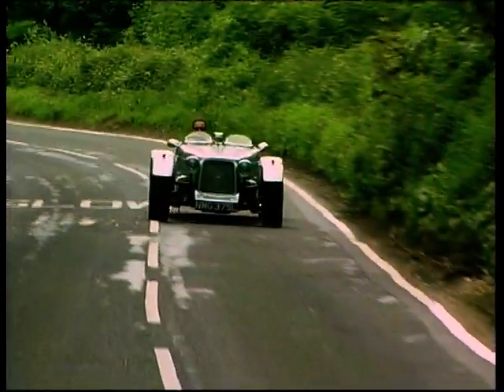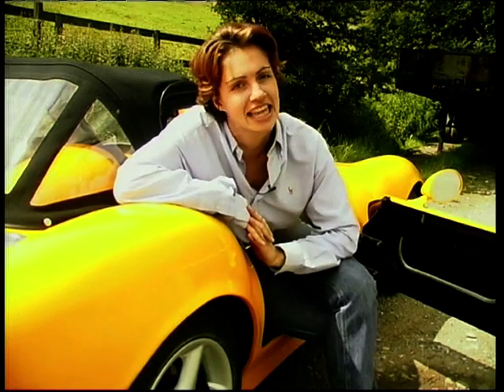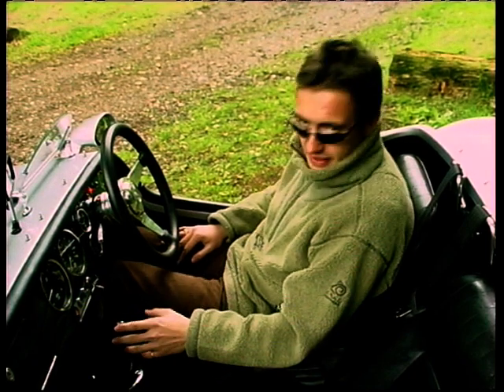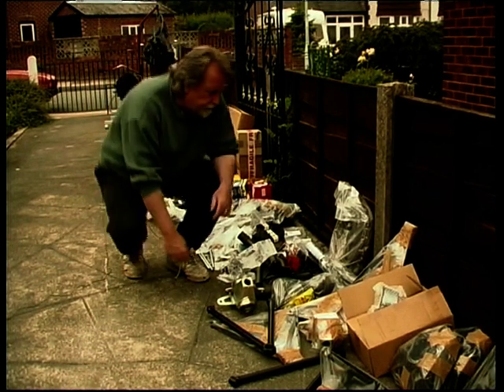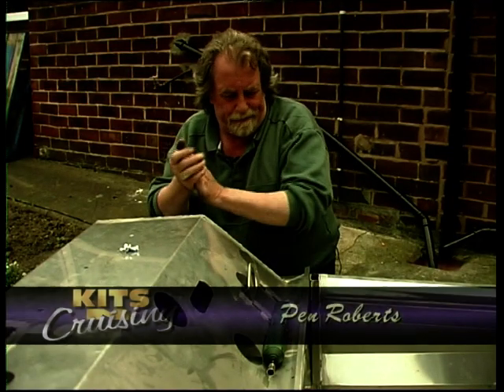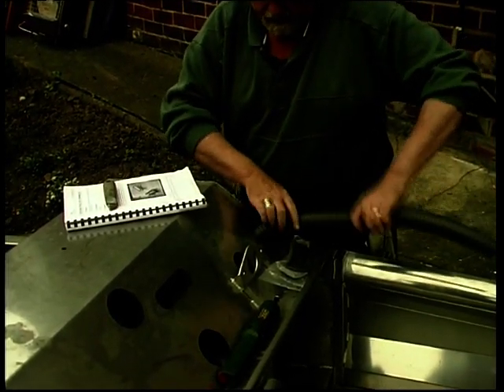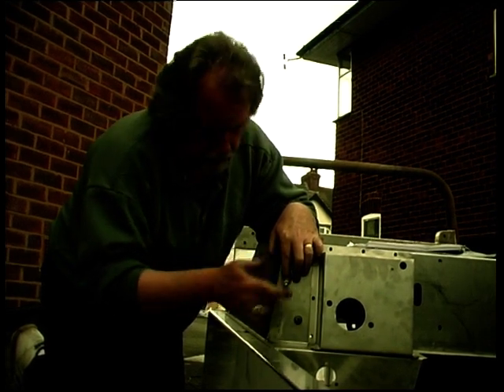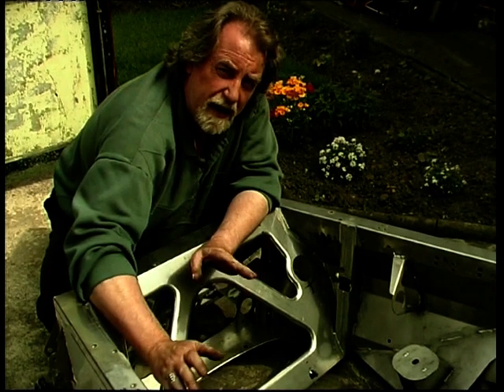Kits 'n' Cruisin': Season 3, Ep. 8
In this episode of Kits 'n' Cruisin' Richard Hammond takes a look at the NGTC. Melissa Porter drives the Ginetta G27S4 and Pen Roberts begins a new build - a Quantum.